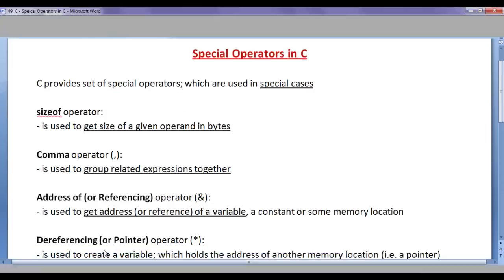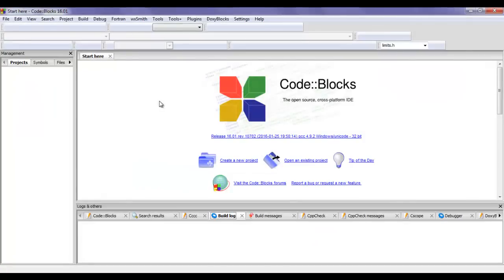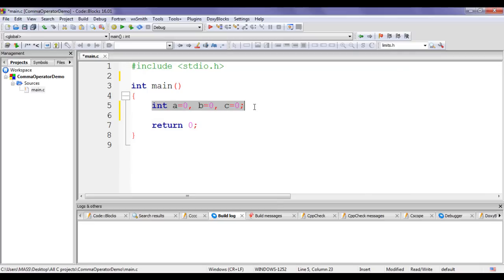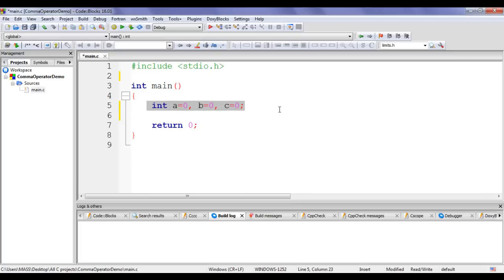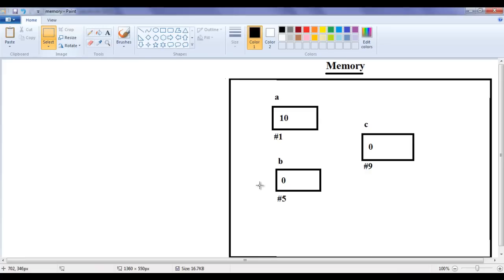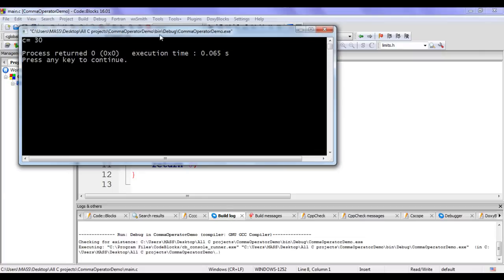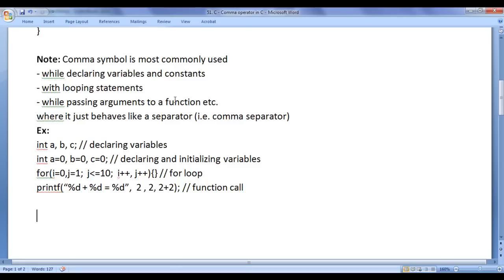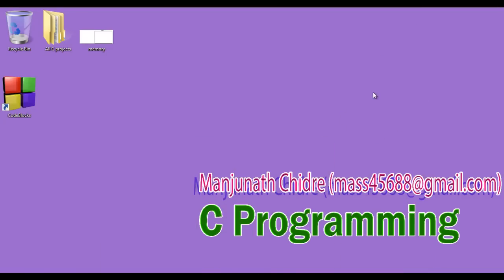Comma Operator in C - C Programming Tutorial 34 🚀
► Discover the Comma Operator in C! Learn how to group related expressions together and understand its syntax and usage with practical code examples, like adding two numbers. Perfect for beginners! Start coding today!